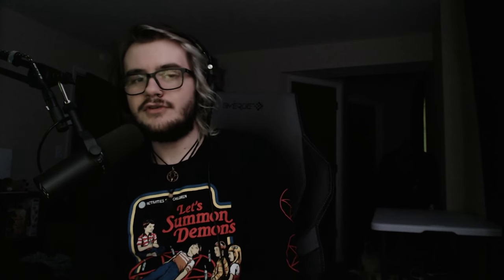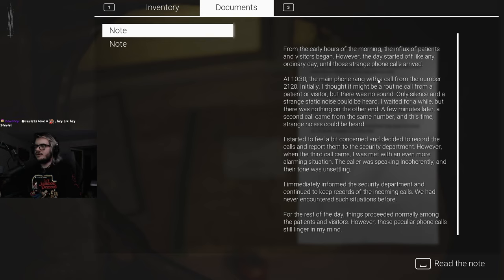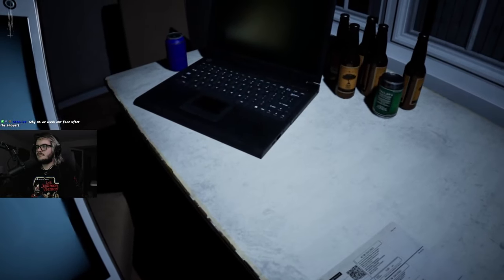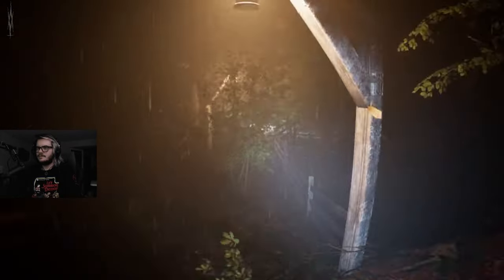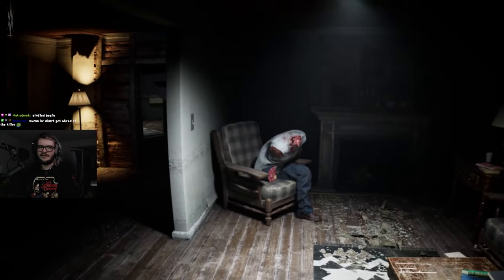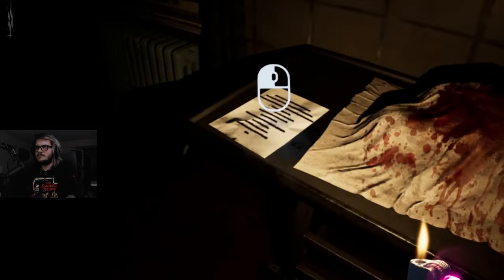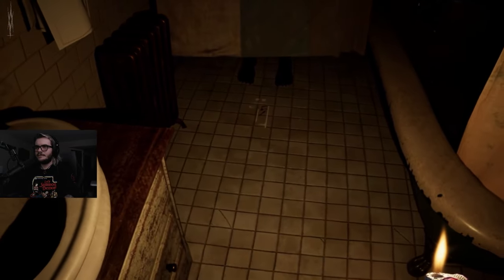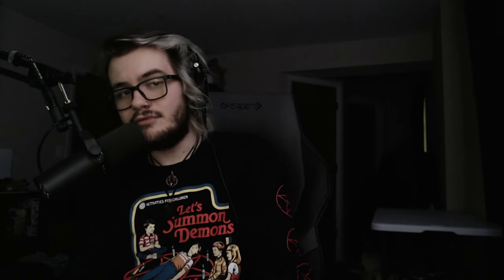I accidentally found a house in the woods...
The terrifying and bizzare events that happened to Jason and his daughter Jessica on the road to Greenfield town are dragging them into this eerie adventure, leading them into an unknown world. As Jason and Jessica venture deeper into the depths of the forest, an unsettling silence envelops their surroundings, the birds cease their songs, the fog thickens, and the rain intensifies. However, fear is silently approaching with every step they take, relentlessly pursuing them.